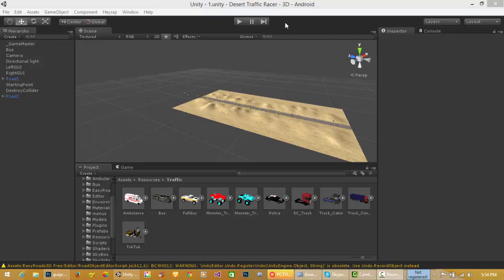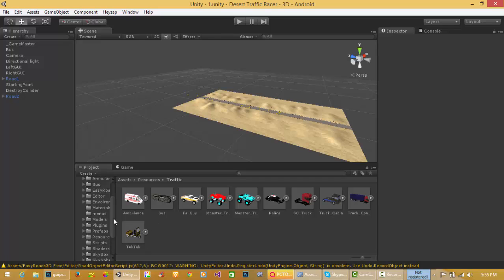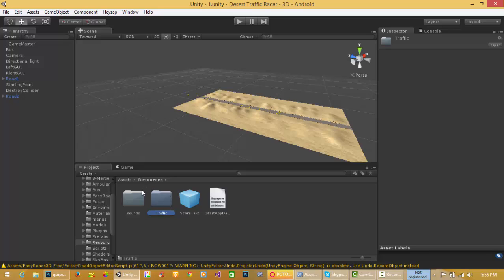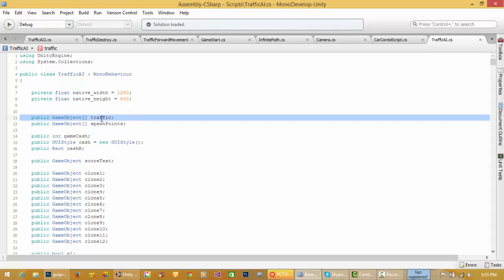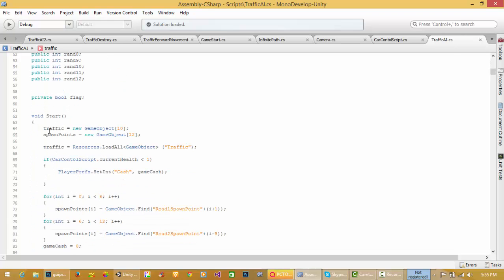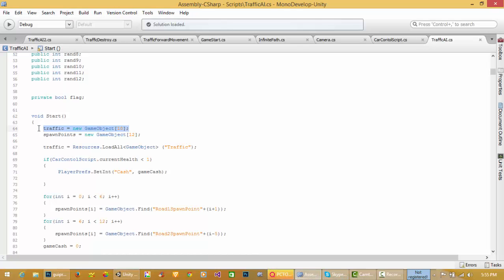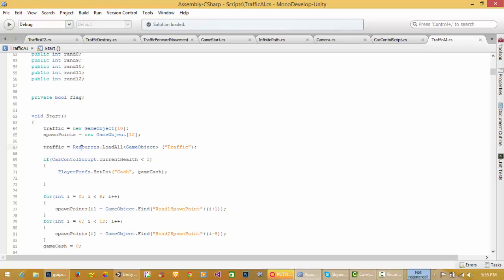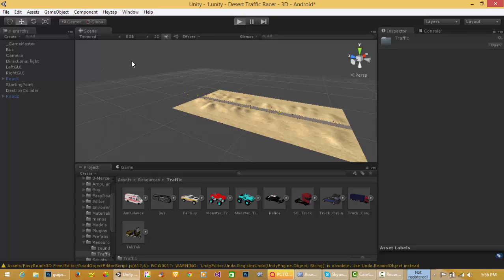How To Load All Prefabs with 1 Line Code Unity 3d Tutorial - LoadAll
Here is tutorial about loading prefabs in one line command, if you want to load more than 1 prefabs from your project folder.